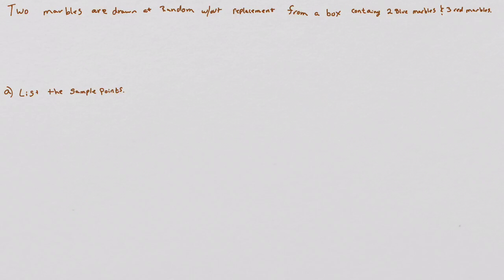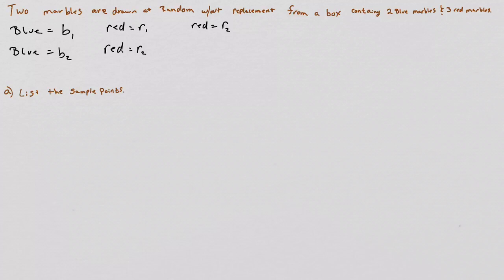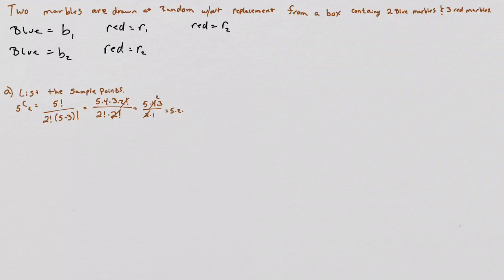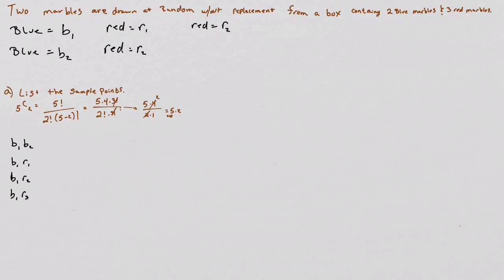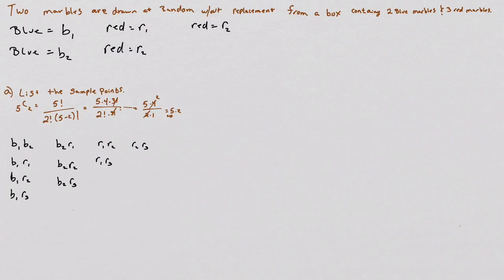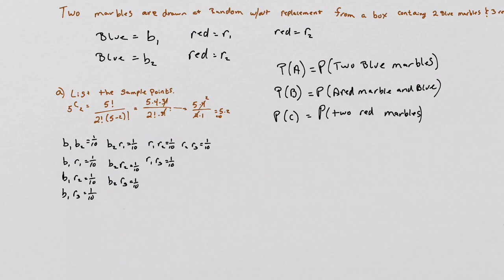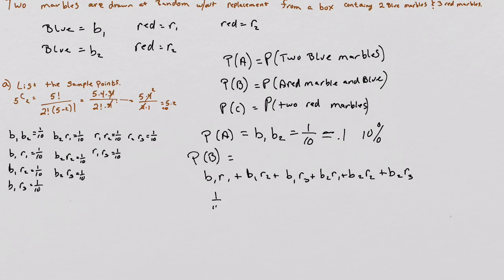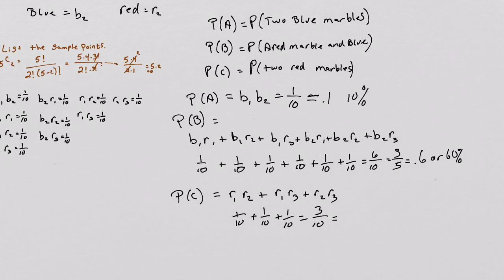Probability Two Marbles